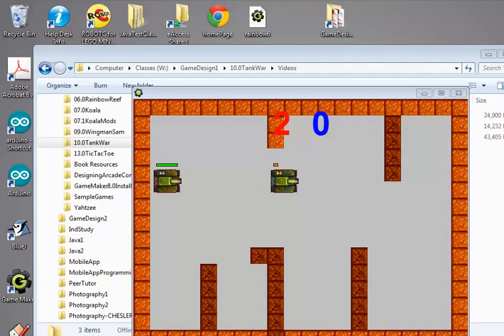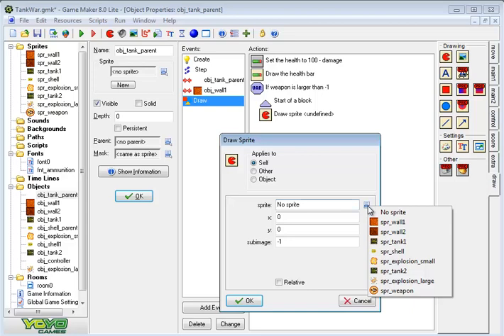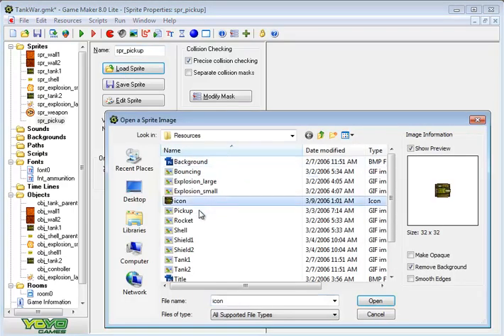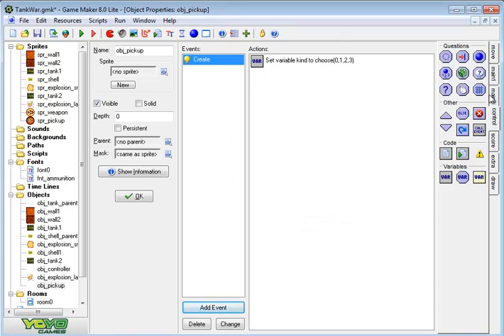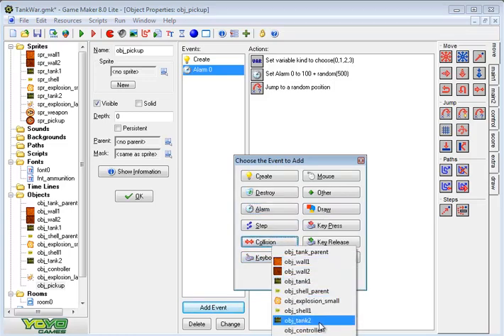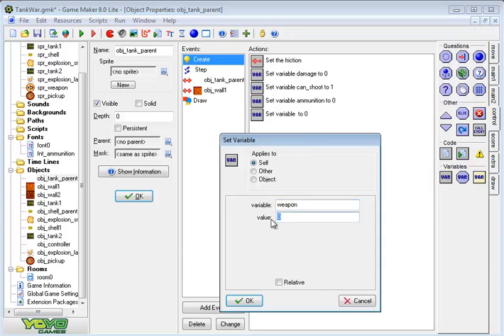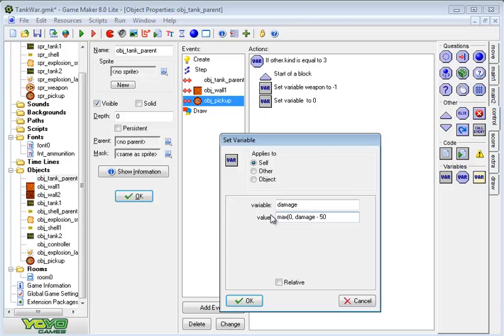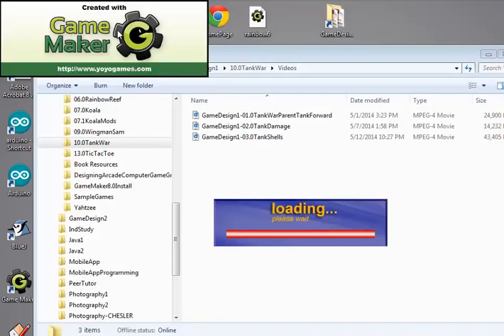Game Design 1 - Tank 5: Pickup Enhancements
Changes to the game to add additional pickup upgrades.